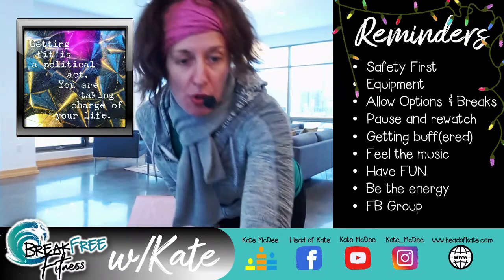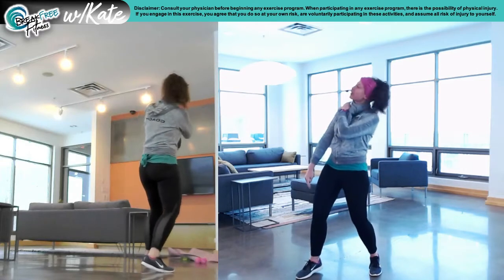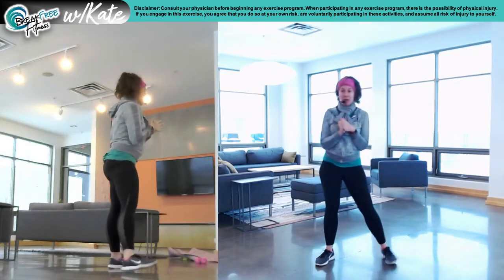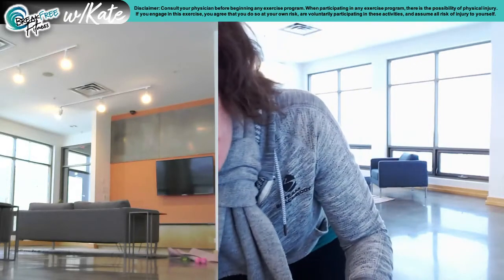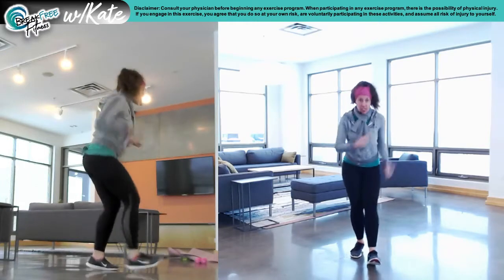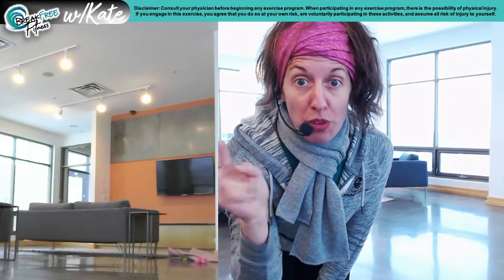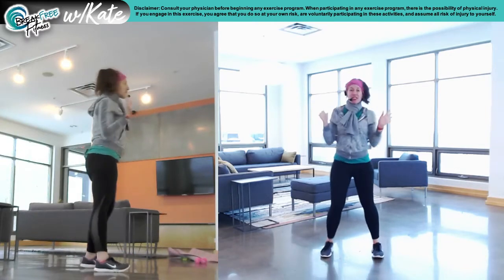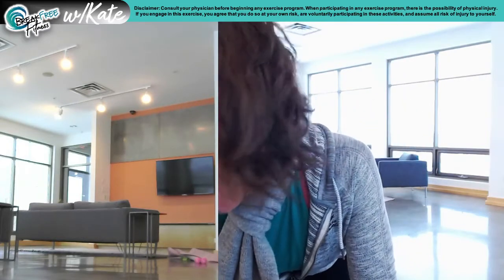Intro to Turbo Kick - HIIT Sections (pt. 1) w/Kate McDee (Full Turbo Kick classes weekly online)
Intro to Turbo Kick! Learn the moves! Today, we start building up a typical HIIT section. This short video gives you practice with 1 of the 4 sections we will build up to over the next few days! I teach live classes online every week! Join us (FB group is below).

This is Turbo Kick for beginners! Learn this amazing cardio kickboxing format at a slower pace with these Intro to Turbo Kick videos. Great if you are just beginning Turbo Kick classes! Then, by the end of the month, be ready to try a full Turbo Kick class with us - all online!

Each day in December I will be posting another short beginner video to help you learn! By the end of the month, you will be ready to try a full class with me and in ALL my formats (Piyo, Turbo Kick, Warrior Rhythm and Soul Fusion)!

𝗧𝗛𝗔𝗡𝗞 𝗬𝗢𝗨 ❤️ for hanging out on my channel 🙏.
I truly appreciate every viewer stopping by 🍿.
I hope you found something that was helpful for you 🤩.
Thank you for any comments/feedback and sharing 💬!
I LOVE to hear from viewers 💌!

~Kate :)

🛍 𝗦𝗛𝗢𝗣𝗣𝗜𝗡𝗚 🛍

MY STREAMING GEAR
MY WEIGHTS

*𝖢𝗈𝗇𝗌𝗎𝗅𝗍 𝗒𝗈𝗎𝗋 𝗉𝗁𝗒𝗌𝗂𝖼𝗂𝖺𝗇 𝖻𝖾𝖿𝗈𝗋𝖾 𝖻𝖾𝗀𝗂𝗇𝗇𝗂𝗇𝗀 𝖺𝗇𝗒 𝖾𝗑𝖾𝗋𝖼𝗂𝗌𝖾 𝗉𝗋𝗈𝗀𝗋𝖺𝗆. 𝖶𝗁𝖾𝗇 𝗉𝖺𝗋𝗍𝗂𝖼𝗂𝗉𝖺𝗍𝗂𝗇𝗀 𝗂𝗇 𝖺𝗇𝗒 𝖾𝗑𝖾𝗋𝖼𝗂𝗌𝖾 𝗈𝗋 𝖾𝗑𝖾𝗋𝖼𝗂𝗌𝖾 𝗉𝗋𝗈𝗀𝗋𝖺𝗆, 𝗍𝗁𝖾𝗋𝖾 𝗂𝗌 𝗍𝗁𝖾 𝗉𝗈𝗌𝗌𝗂𝖻𝗂𝗅𝗂𝗍𝗒 𝗈𝖿 𝗉𝗁𝗒𝗌𝗂𝖼𝖺𝗅 𝗂𝗇𝗃𝗎𝗋𝗒. 𝖨𝖿 𝗒𝗈𝗎 𝖾𝗇𝗀𝖺𝗀𝖾 𝗂𝗇 𝗍𝗁𝗂𝗌 𝖾𝗑𝖾𝗋𝖼𝗂𝗌𝖾, 𝗒𝗈𝗎 𝖺𝗀𝗋𝖾𝖾 𝗍𝗁𝖺𝗍 𝗒𝗈𝗎 𝖽𝗈 𝗌𝗈 𝖺𝗍 𝗒𝗈𝗎𝗋 𝗈𝗐𝗇 𝗋𝗂𝗌𝗄, 𝖺𝗋𝖾 𝗏𝗈𝗅𝗎𝗇𝗍𝖺𝗋𝗂𝗅𝗒 𝗉𝖺𝗋𝗍𝗂𝖼𝗂𝗉𝖺𝗍𝗂𝗇𝗀 𝗂𝗇 𝗍𝗁𝖾𝗌𝖾 𝖺𝖼𝗍𝗂𝗏𝗂𝗍𝗂𝖾𝗌, 𝖺𝗇𝖽 𝖺𝗌𝗌𝗎𝗆𝖾 𝖺𝗅𝗅 𝗋𝗂𝗌𝗄 𝗈𝖿 𝗂𝗇𝗃𝗎𝗋𝗒 𝗍𝗈 𝗒𝗈𝗎𝗋𝗌𝖾𝗅𝖿.